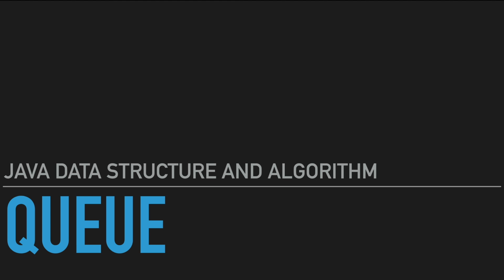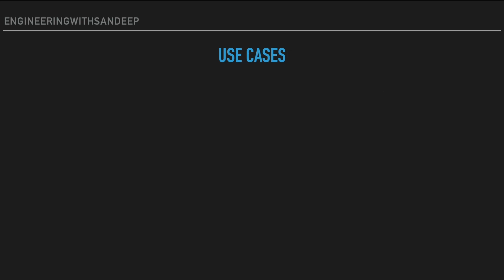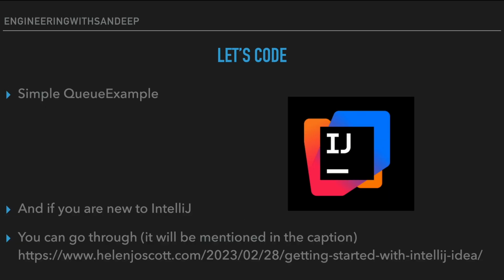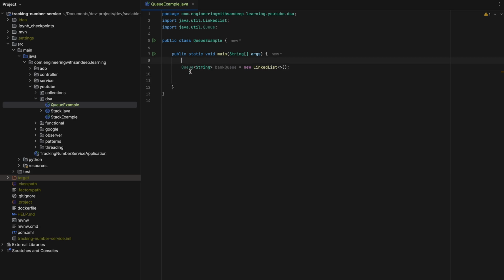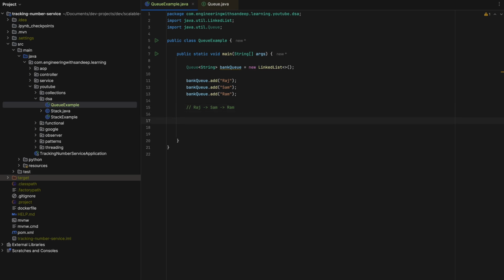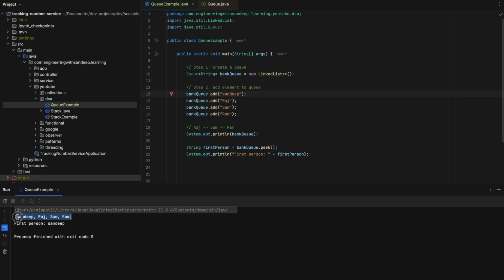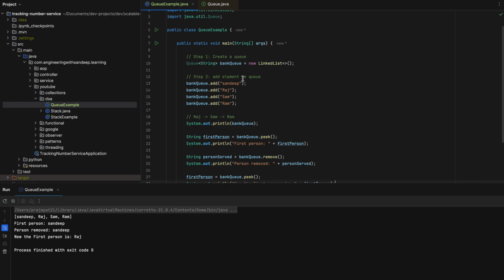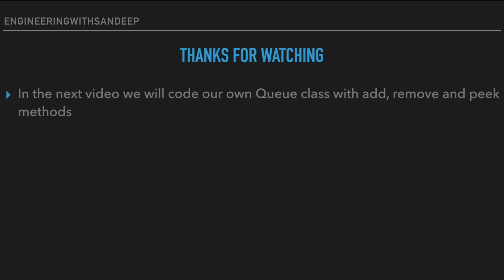Java Queue Data Structure | FIFO Principle with Code Examples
In this tutorial, we dive into the Queue data structure in Java and explain how it follows the First-In-First-Out (FIFO) principle. Whether you're a beginner or an experienced developer, this video will help you understand how queues work in Java with real-world examples and practical code demonstrations.

🔍 Topics Covered:
What is a Queue?
How the FIFO principle works
Common Queue implementations in Java (LinkedList, PriorityQueue, ArrayDeque)
Key methods: offer(), poll(), peek(), remove(), add()
Code example: Implementing a queue using LinkedList
Real-world examples: Call centers, CPU task scheduling, print queues